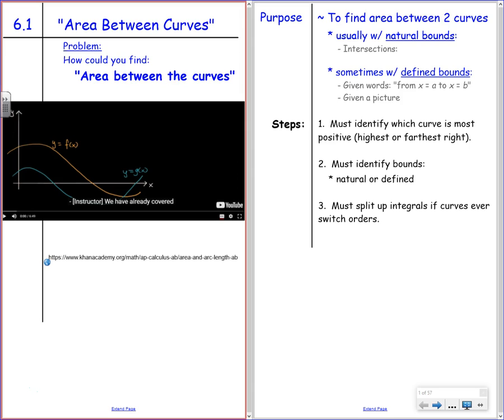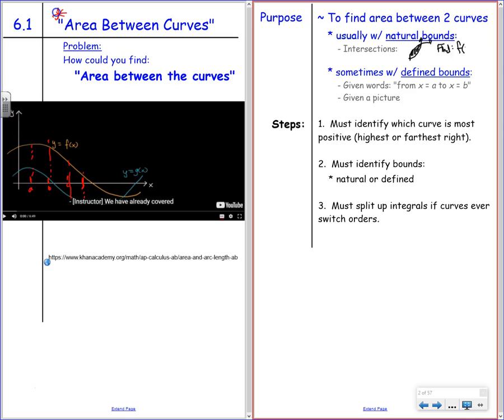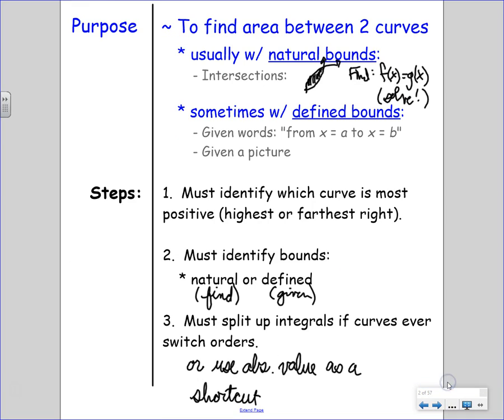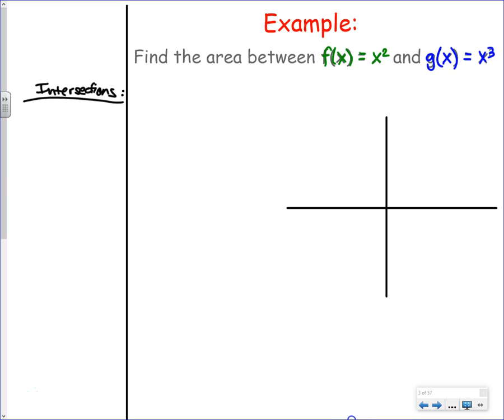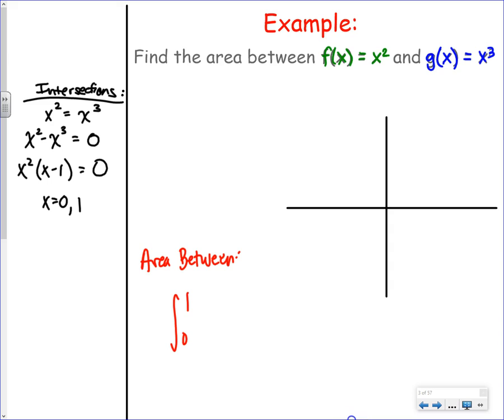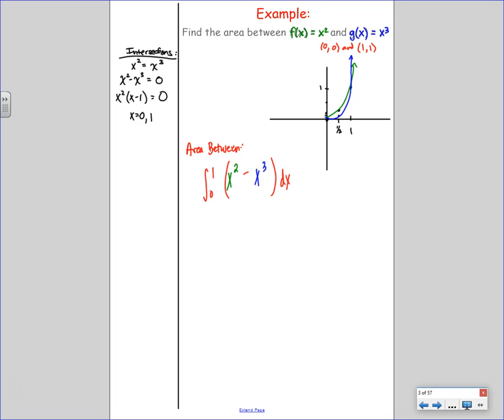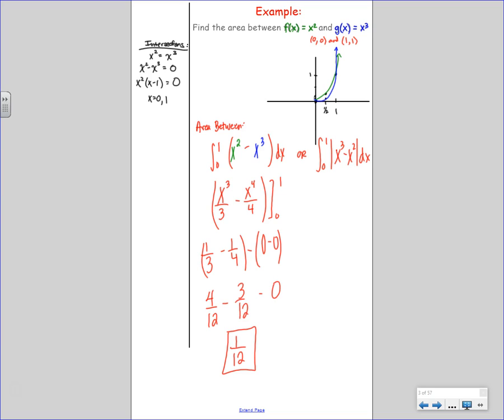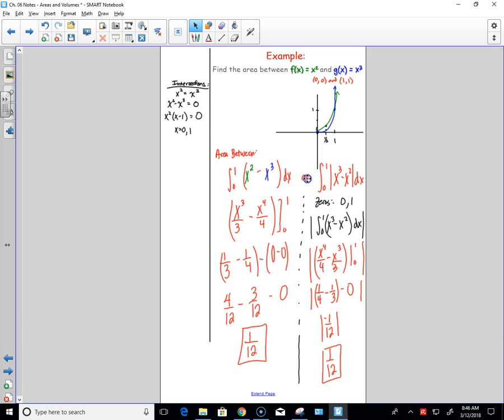CalcAB 03 12 18